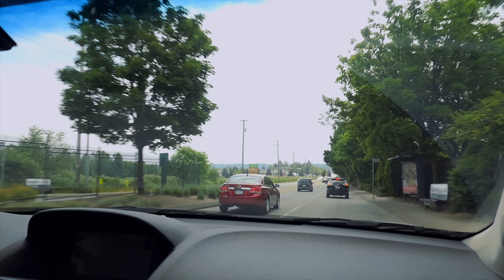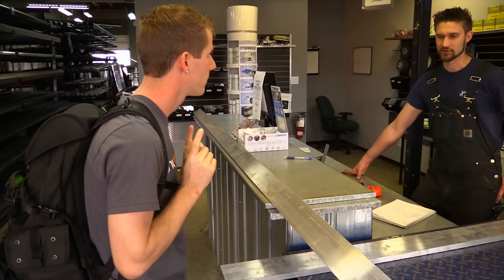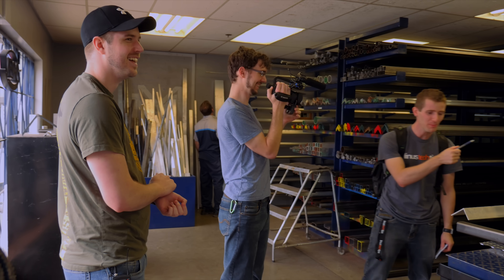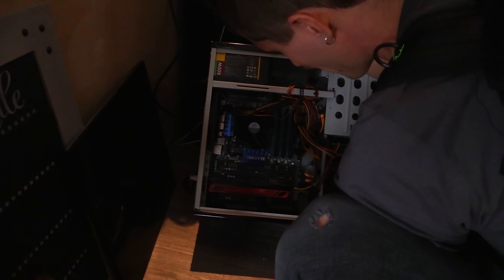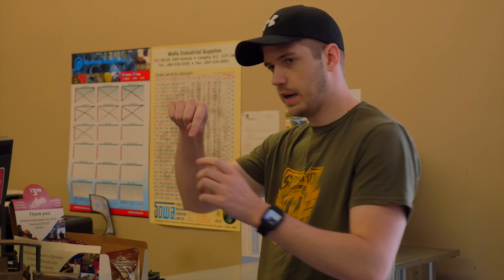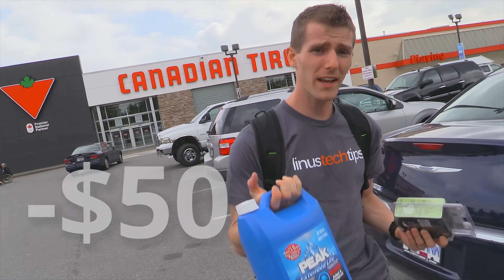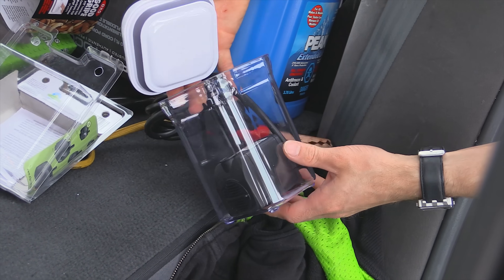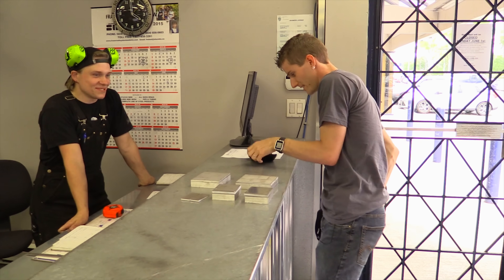$500 DIY Water Cooled PC Challenge - Scrapyard Wars Episode 2b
Scrapyard Wars has been taken up a notch. We built $300 PCs in 2 days last time, and this time we want to build $300 PCs in 3 days… but we have to liquid cool them.. without using ANY off the shelf water cooling components. Strap on, cuz dis gun be good!